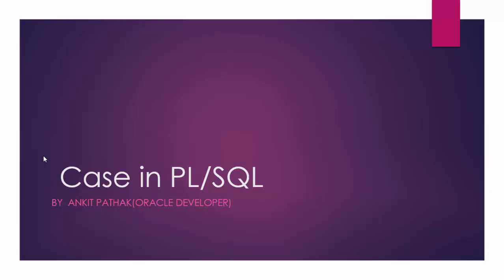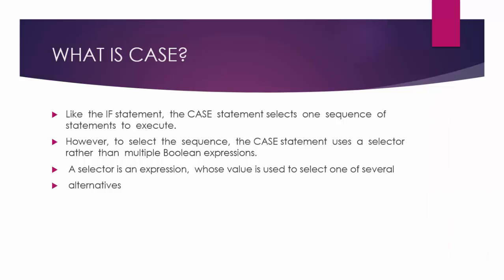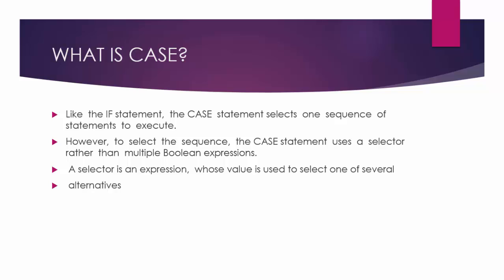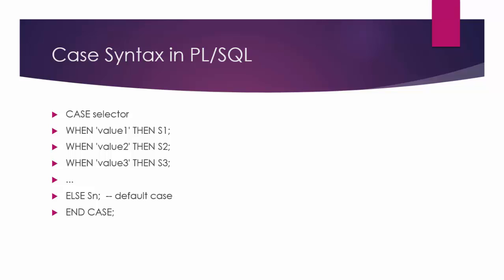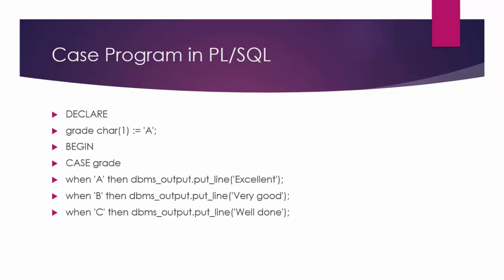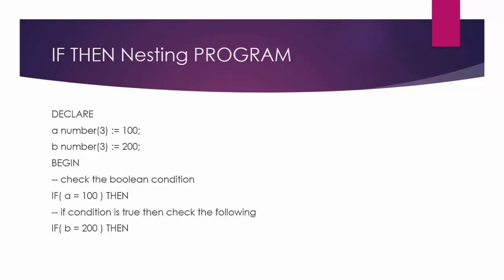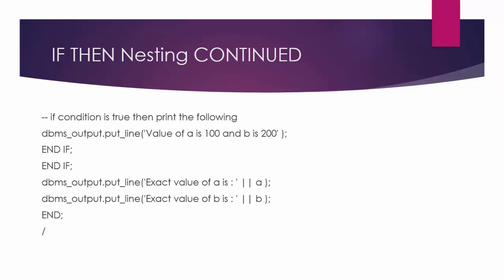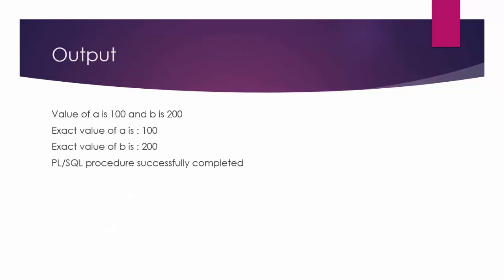PL SQL Case Statement | PL SQL Beginner Tutorials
Like the IF statement, the CASE statement selects one sequence of statements to execute. However, to select the sequence, the CASE statement uses a selector rather than multiple Boolean expressions. A selector is an expression, whose value is used to select one of several alternatives.